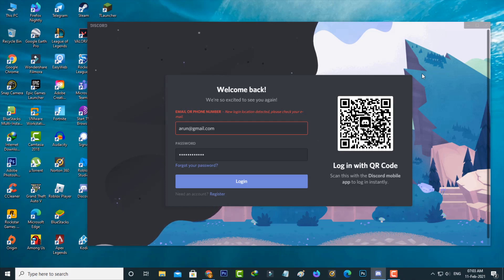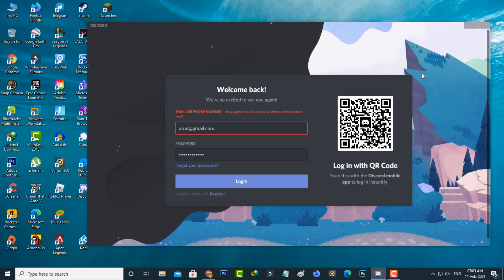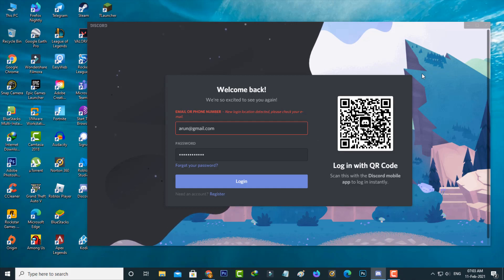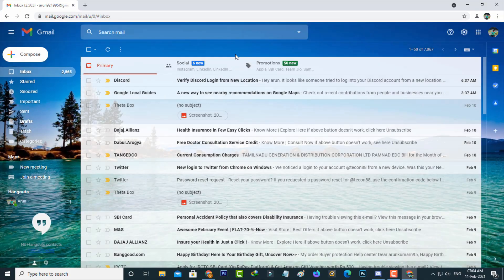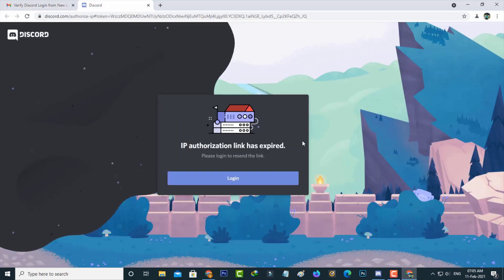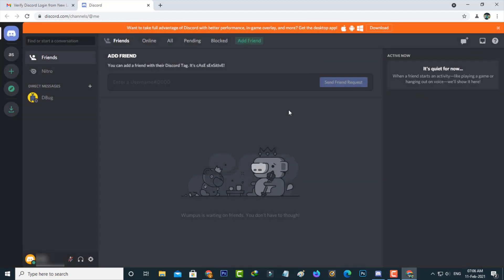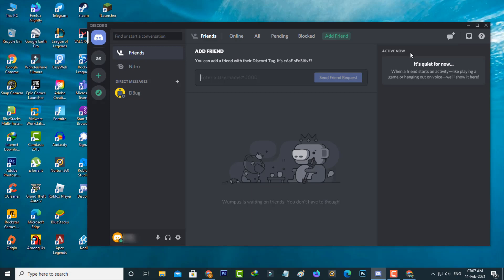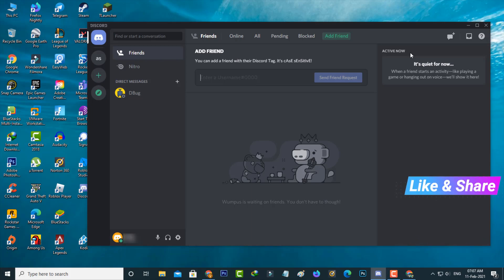Fix Discord New login location detected Please check your email | Discord Login Problem Solved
This tutorial is about how to fix new login location detected discord android mobile.

If you get email does not exist error,just check it which email account is you're linked with your discord.

This 2022 released solution also works on all discord phone app and ios iphone devices.

This video has english subtitle at same time tamil,kaise kare hindi,telugu,cara mengatasi and malayalam region people's are can easily understand it.

Today i get the following one error notification while i try to login my discord pc account :

EMAIL OR PHONE NUMBER

New login location detected.please check your email.

How to solve new login location detected in discord :

1.One of my discord friend ask why does it say this kind of message?.

2.And what is the meaning of this issue and how to bypass it?.

3.My answer is this is type of verification process.

4.Which means that if you change your network connection it shows that kind of error.

5.So if you want to turn off this notification just open your discord account email inbox.

6.And then check it if any email is received or not.

7.If may be no email is received or it this discord team not sending any verification link,just ask resend link.

8.Finally once you press this "Verify login" link your problem is solved.